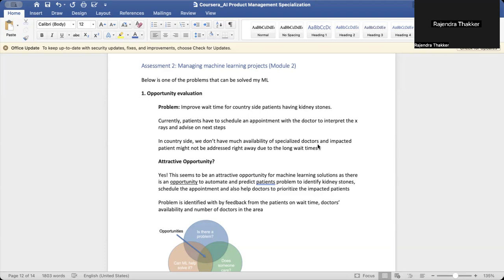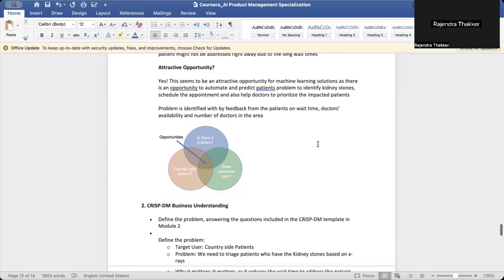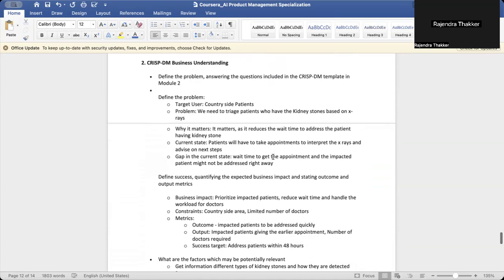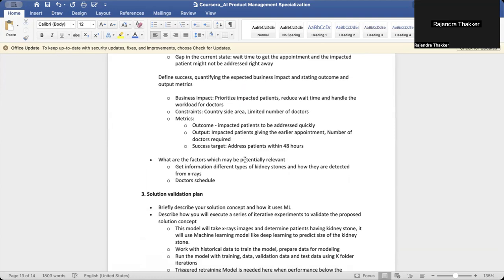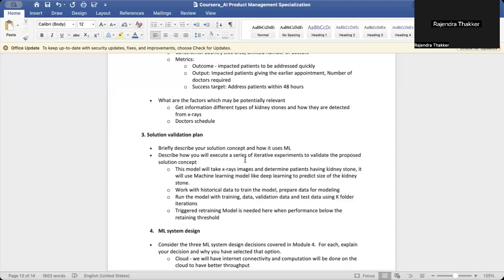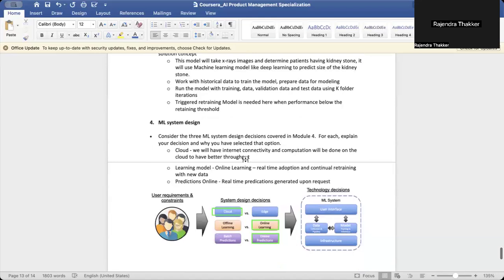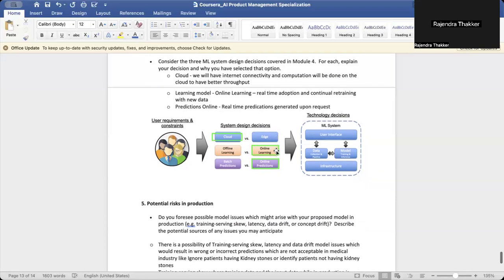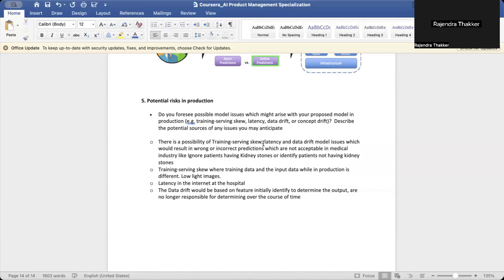Managing machine learning projects